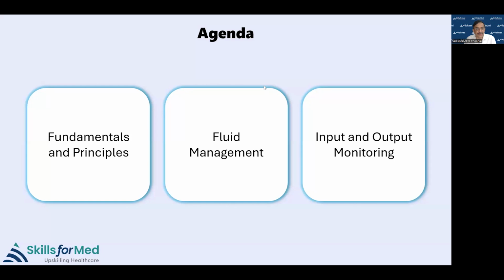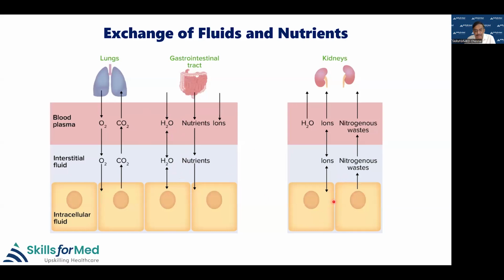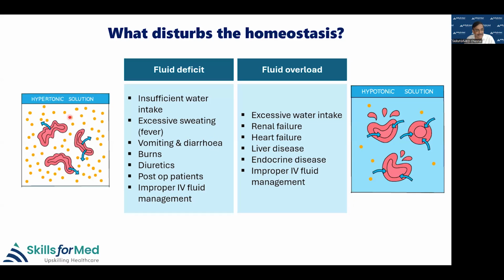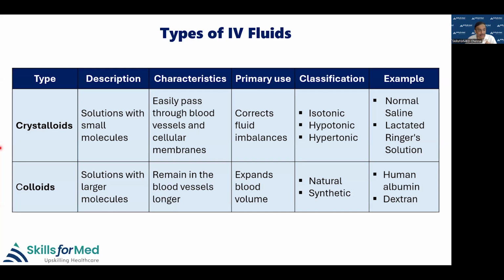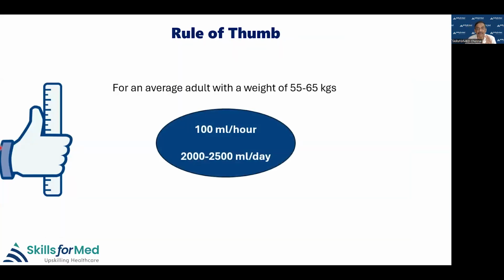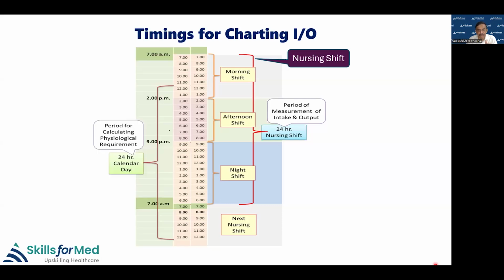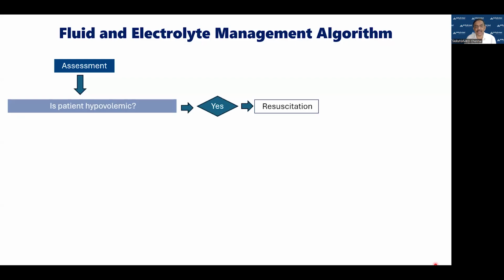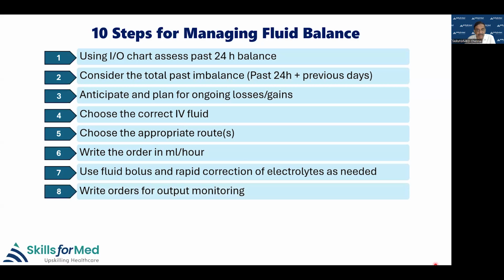Mastering IV Fluids Essentials of Infusion and IO Charting | SkillsForMed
In this informative webinar, we dive deep into the essentials of intravenous (IV) fluid administration, providing healthcare professionals with crucial insights and practical tips for effective infusion practices. Our expert presenters cover key topics including:

-The fundamentals of IV fluid types and their applications
-Techniques for accurate and efficient infusion
-Common challenges and solutions in IV therapy
-Best practices for charting and documentation

Whether you're a nurse, medical student, or healthcare provider, this session is designed to enhance your skills and ensure you have the knowledge needed for successful IV fluid management.

Don’t miss out on this opportunity to expand your expertise and improve patient care!